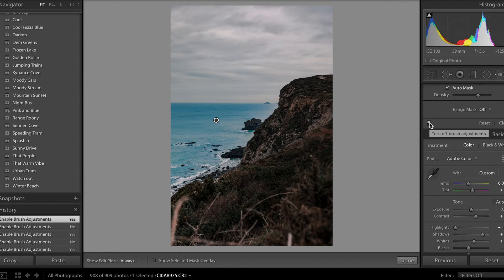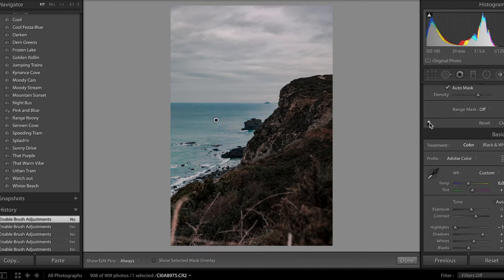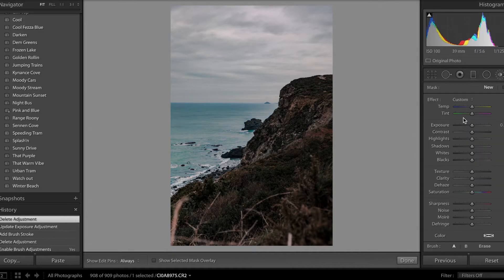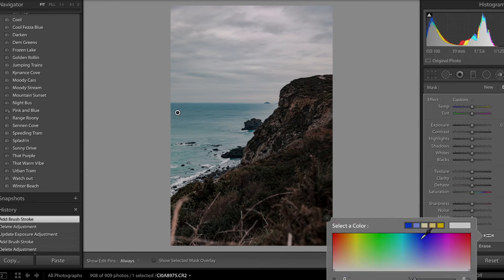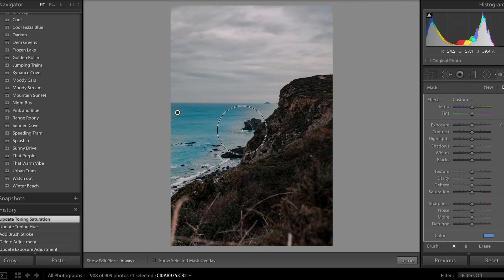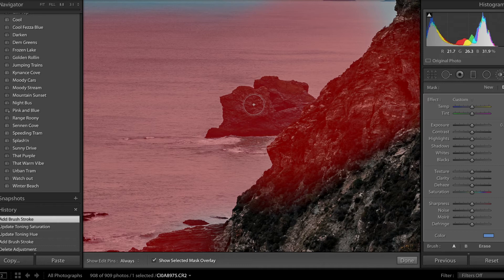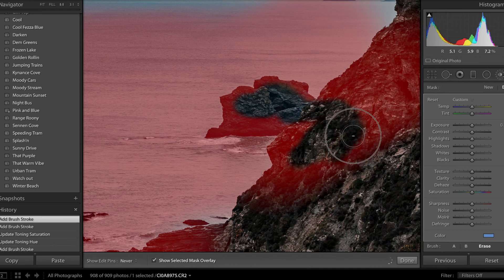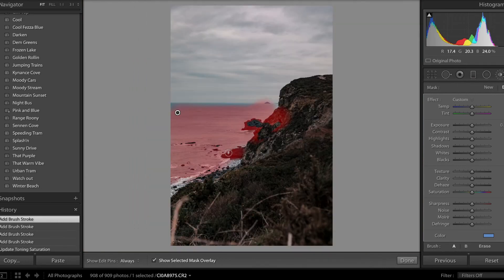How to Change Water Colour in Lightroom | Adobe Lightroom Tutorial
Do you wonder how Photographers get that beautiful blue colour to the water in their photos? It's a super easy trick in Lightroom!
Hey Guys,

Back with another super fast Adobe Lightroom tutorial, today showing you how I get the colour of the sea in my images to become a beautiful blue colour, making anywhere look like a dream holiday destination!

It's a super simple trick with the Brush tool!

Hope you enjoy and find it useful...

Send some love to the gram @harry.base